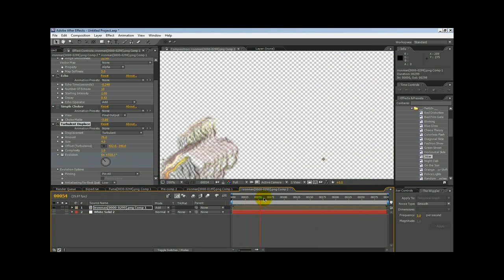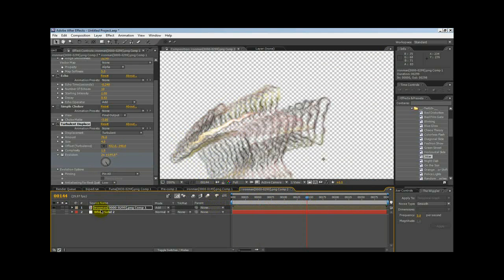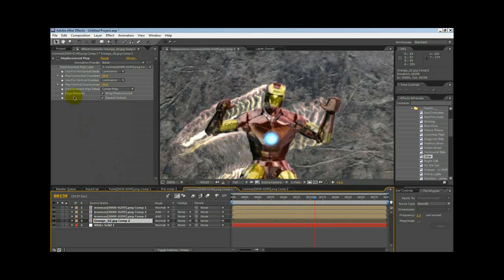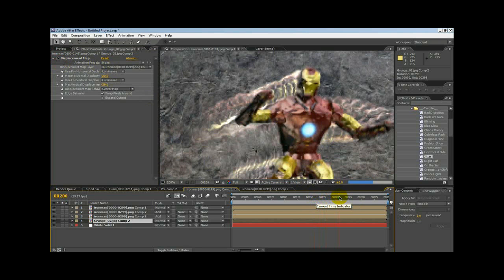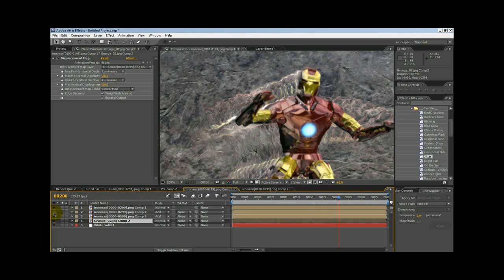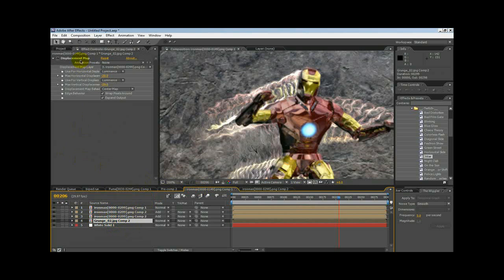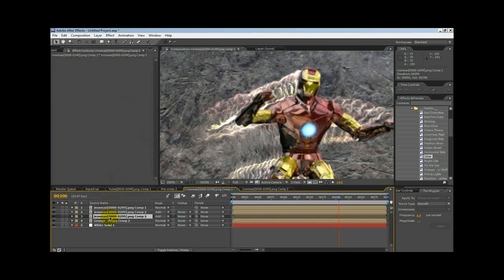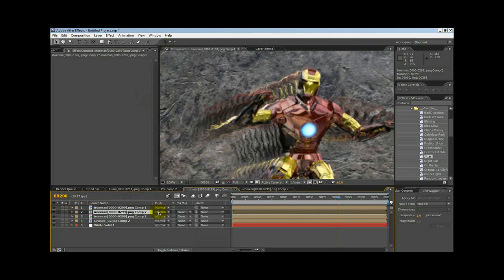Echo Run Trail Tutorial PT4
Requested Tutorial from my tutorial archive on using echo effect to create run trail effect.